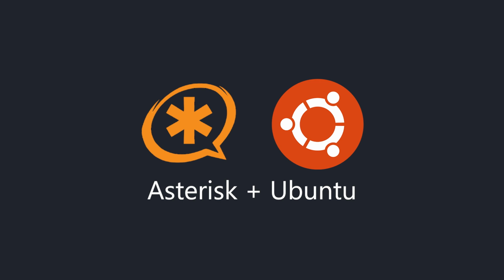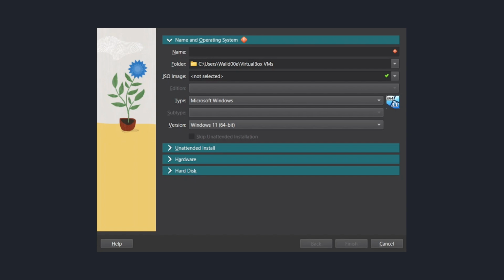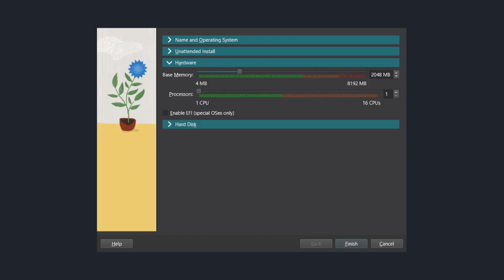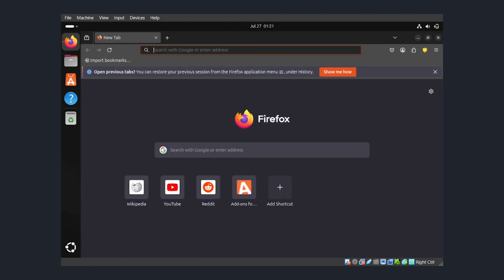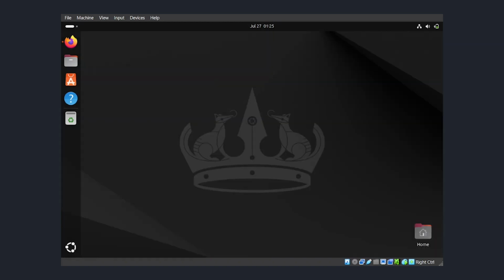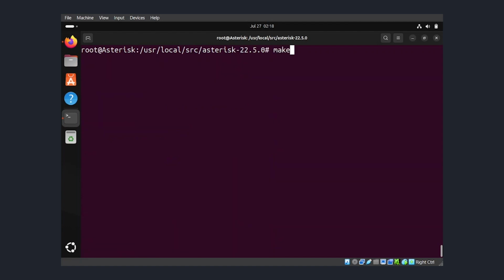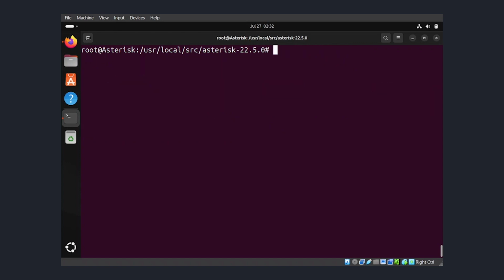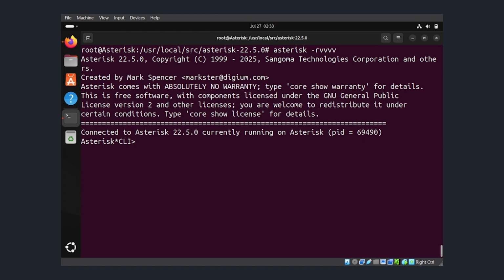How to Install Asterisk on Ubuntu (Step-by-Step Tutorial)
In this video, I’ll walk you through how to install Asterisk on a fresh Ubuntu machine using VirtualBox. This is the first part of a complete Asterisk tutorial series for beginners.